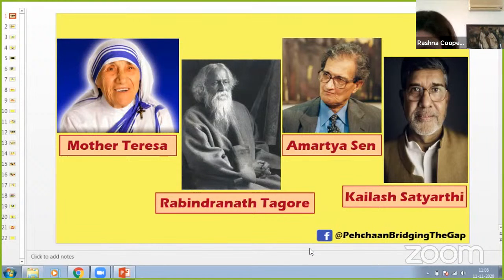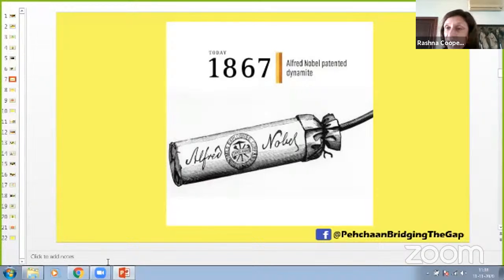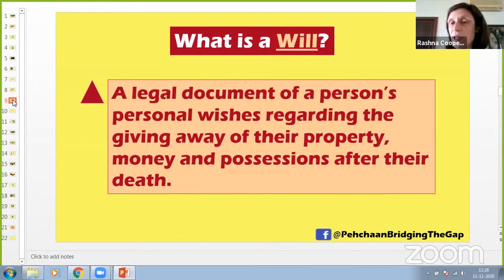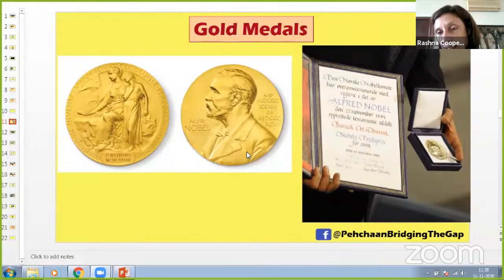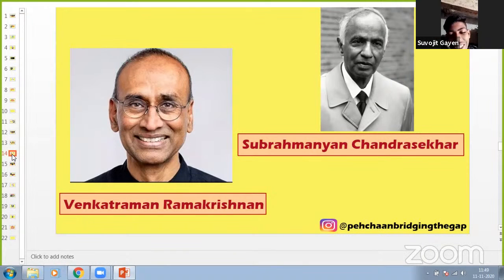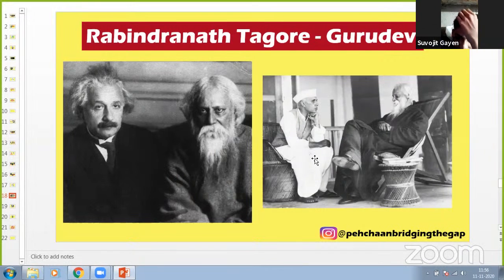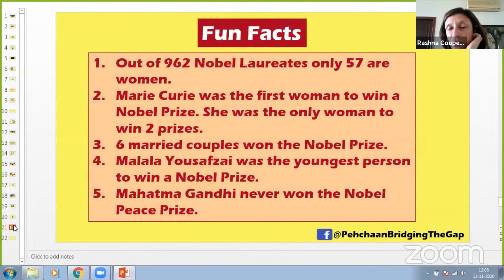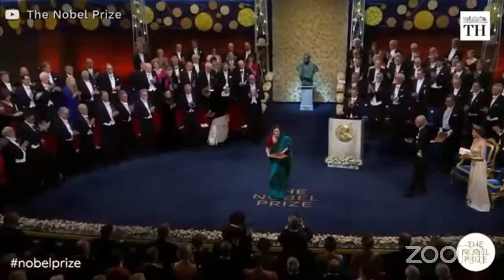Pehchaan | Wednesdays | GK | The Nobel Prize